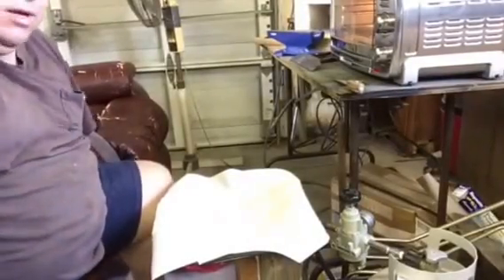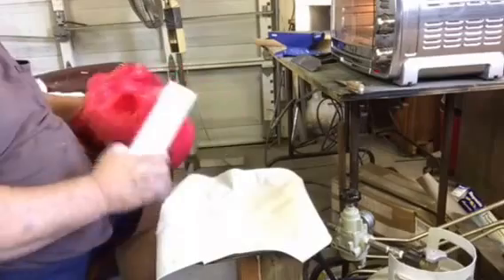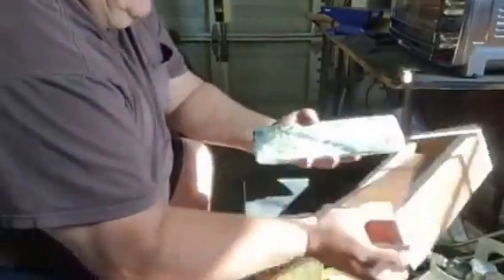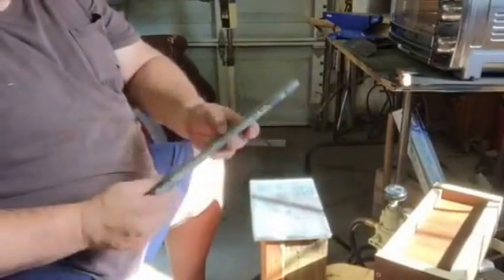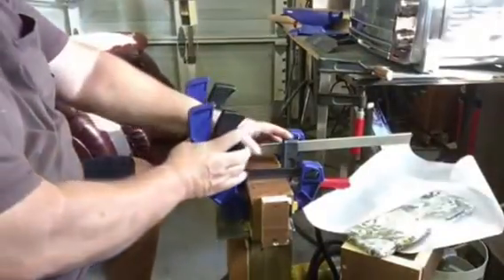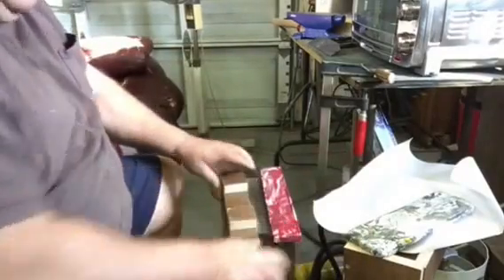Making knife handle material from grocery bags V1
Making knife handle material from grocery bags (HDPE)